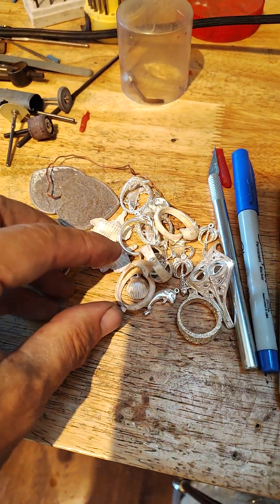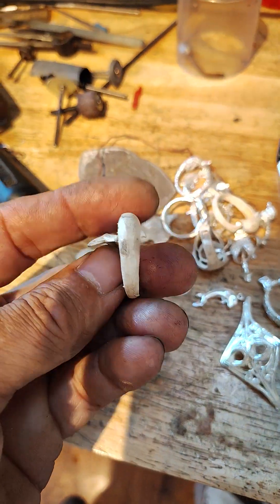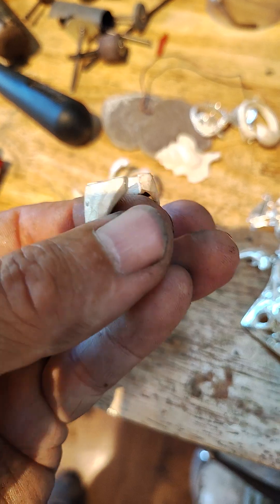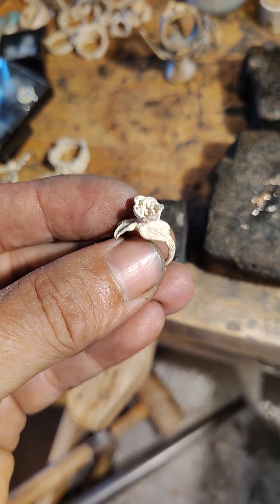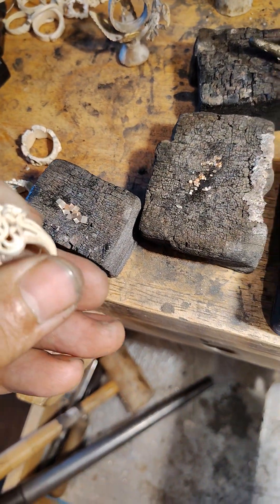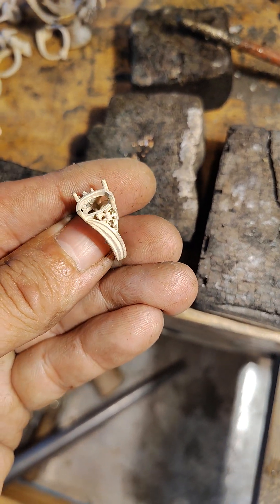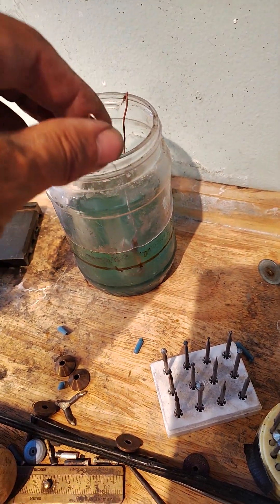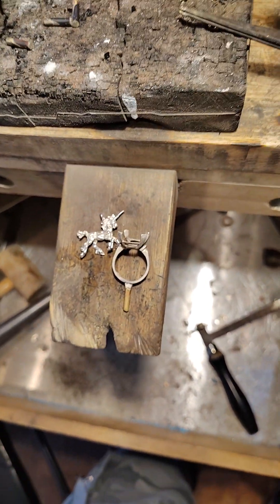working on lots of jewelry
working on lots of jewelry here at my shop in Grass Valley northern California USA